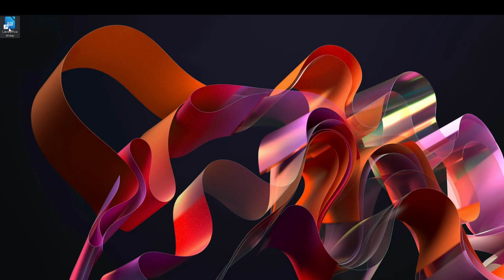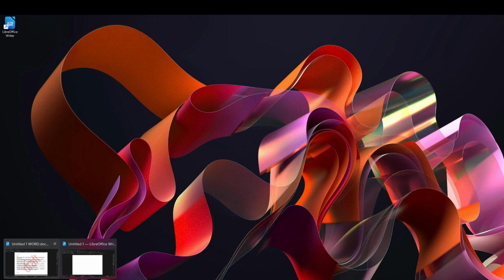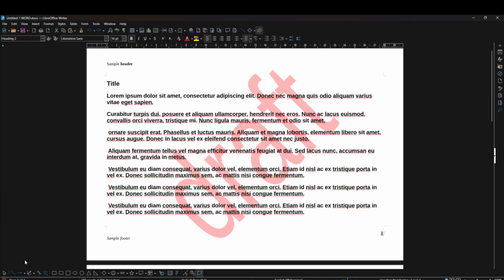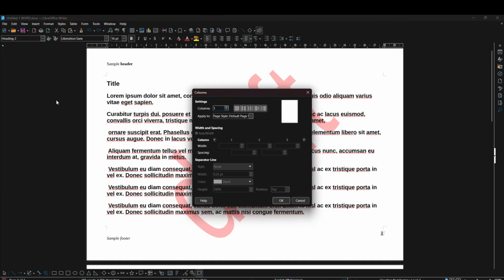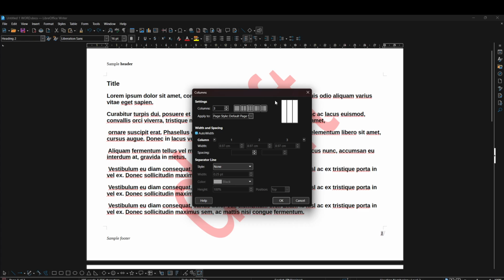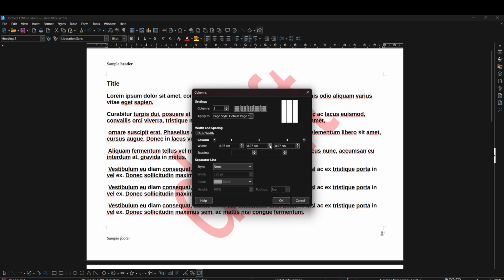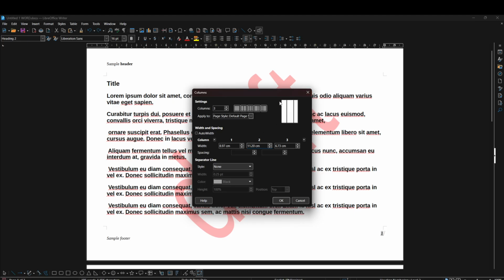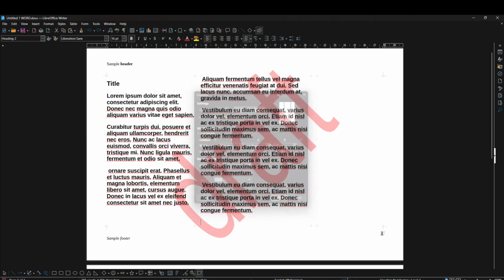How to Create Columns in LibreOffice Writer [2026 Full Guide]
How to Create Columns in LibreOffice Writer

In this video, we show you exactly how to create columns in LibreOffice Writer to achieve professional page layouts and sophisticated document structures. We explore the management of page styles and section formatting to ensure your text flows correctly across multiple vertical segments.

Mastering the use of columns is essential for creating newsletters, brochures, and academic papers that require a multi-pane visual hierarchy. We focus on the importance of layout balance and how utilizing column dividers and spacing controls improves the readability and aesthetic appeal of your complex document projects.

Technical Specs:
Software: LibreOffice Writer; Feature: Page Layout & Columns